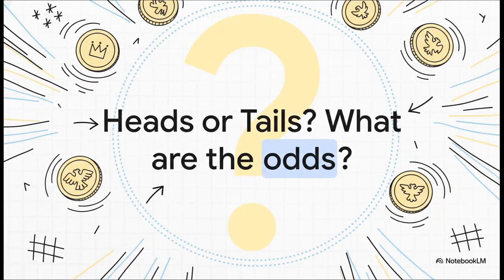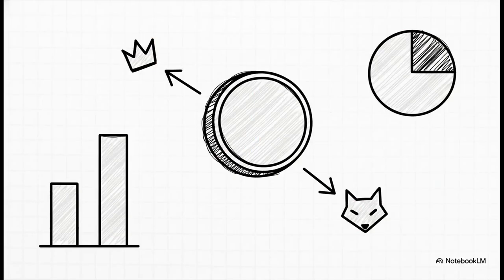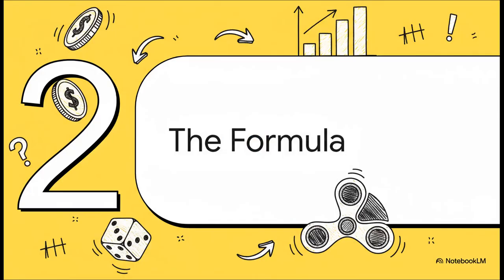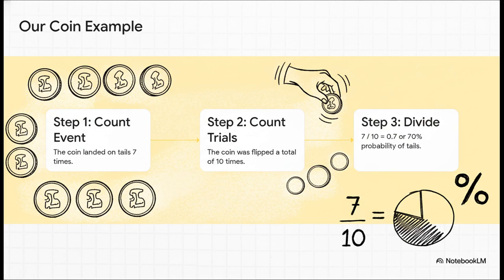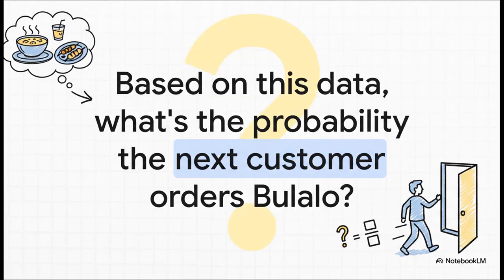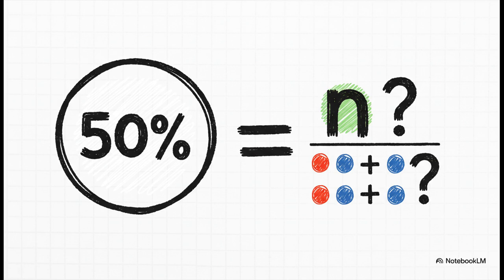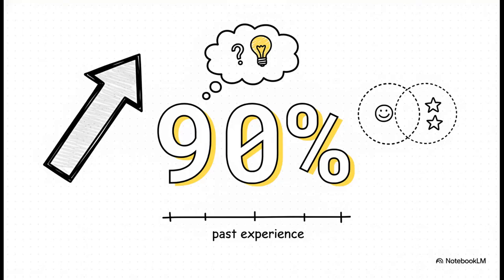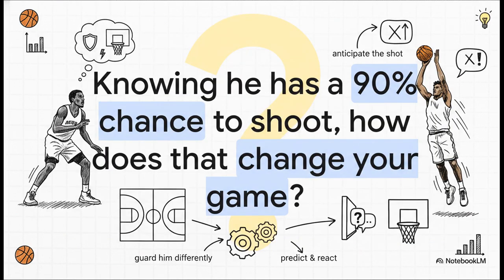MATH 8 Quarter 4 Week 5: Experimental Probability and Sample Space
Welcome back to our Grade 8 Mathematics series! In today’s video, we are diving into Quarter 4, Lesson 3 of the MATATAG curriculum. We’re going beyond just drawing shapes to learning how to investigate, interpret, and analyze graphs from primary data.
+2

Whether you’re choosing the best portable fan from an online shop or tracking your classmates' favorite pizza toppings, understanding how to read and create graphs is a superpower for making smart decisions!